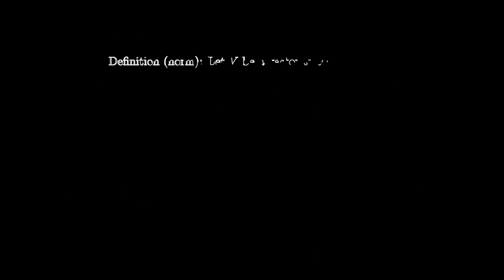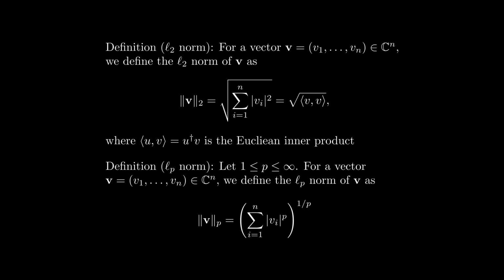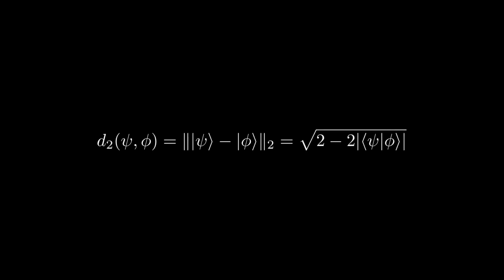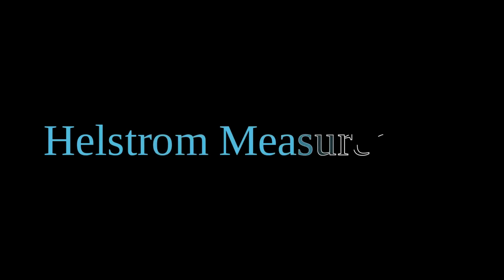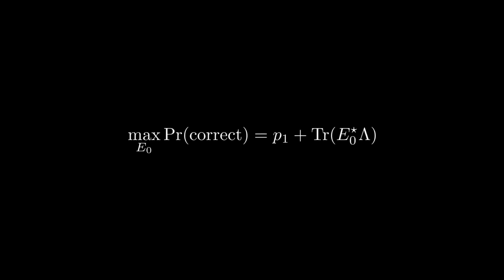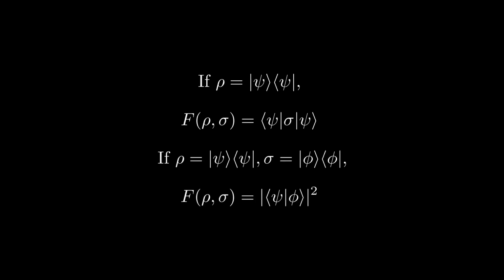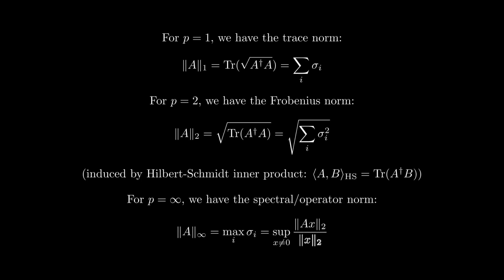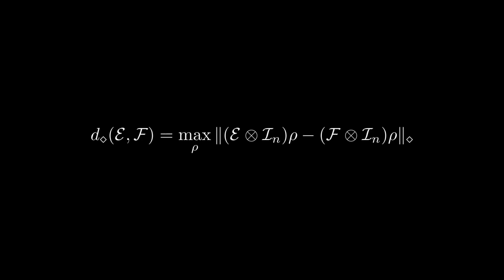State and Operator Norms: Trace Norm, Fidelity, Spectral Norm, Diamond Norm, etc. | QC 13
In this lecture, we take a brief detour to talk about the various norms and metrics used to compare various quantities in quantum mechanics, such as the l2 norm for statevectors, the trace norm for density matrices, the spectral norm for operators, and the diamond norm for quantum channels, among others. We also briefly talk about fidelity and the Helstrom measurement to complete our discussion of comparing density matrices.

00:00 Introduction
00:23 Norms and Metrics
01:59 l2/lp Norm
03:22 Trace Norm
04:55 Helstrom Measurement
06:36 Fidelity
08:05 Schatten p-Norm (Frobenius and Spectral Norm)
09:27 Diamond Norm
10:59 Conclusion